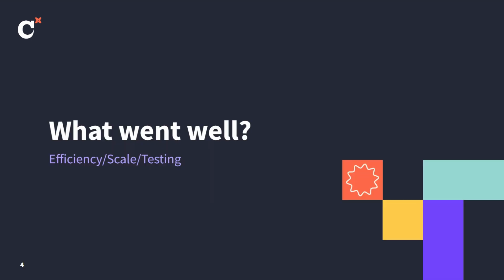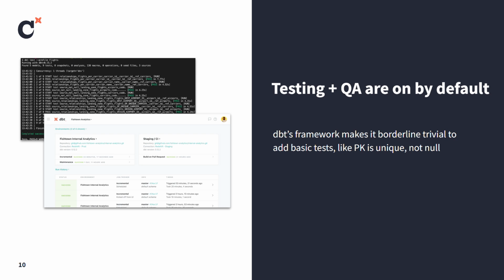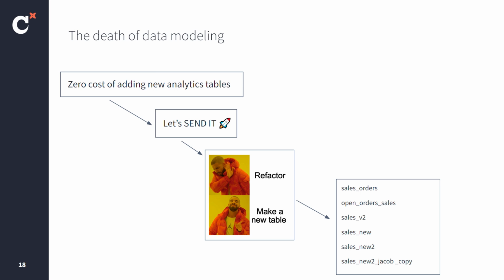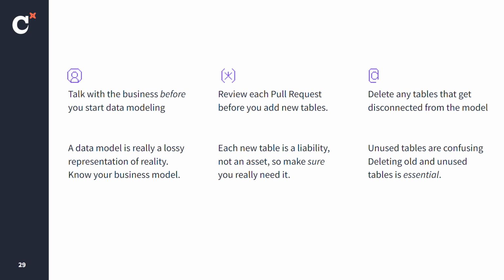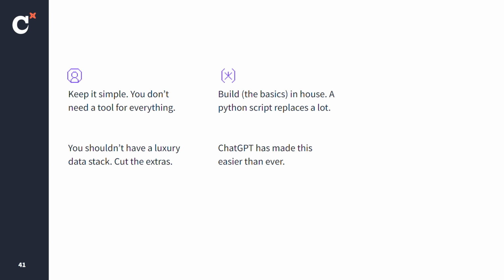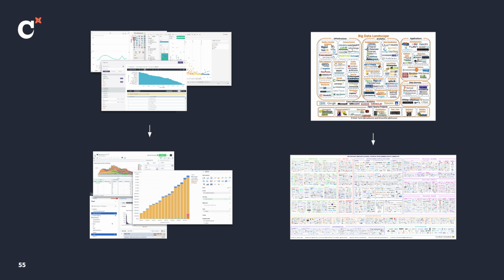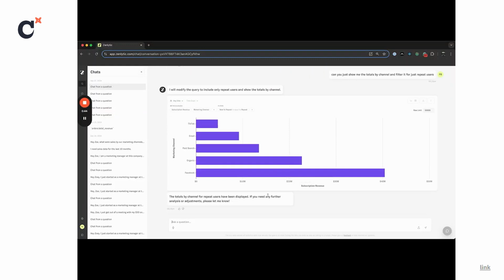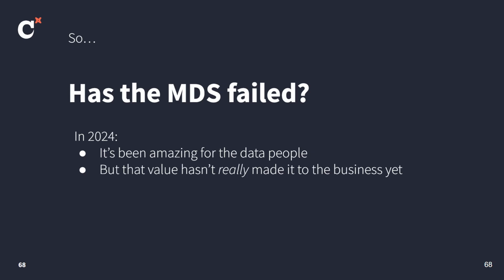Coalesce 2024: Has the modern data stack failed the business?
The modern data stack has improved the lives of data teams everywhere. But has it helped the rest of the business?
In this talk, we’ll discuss the business teams’ perspective.  Are they actually getting value from the modern data stack?  How does help it them do their jobs better? And why do data teams keep questioning if we’re “adding value” with our powerful new tools?  Attendees will gain perspective on their data ‘customers’ and learn ideas on how to deliver tangible business value.

Speaker:
Paul Blankley
CTO
Zenlytic